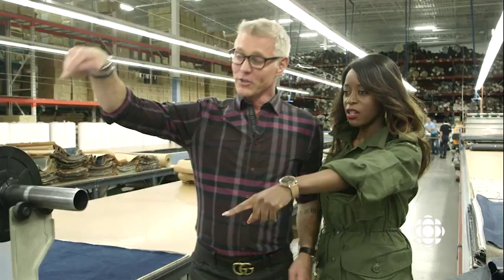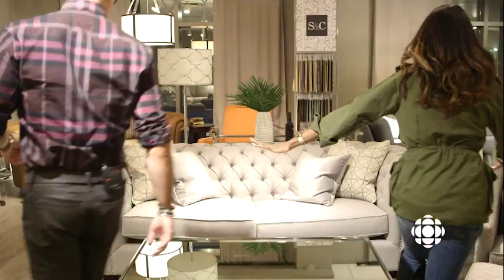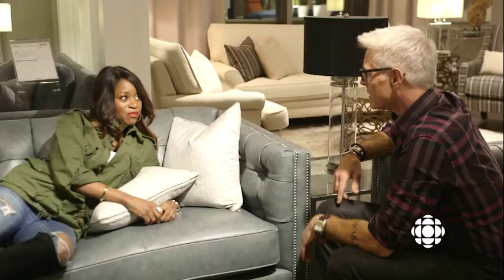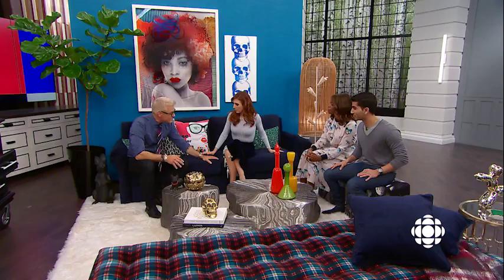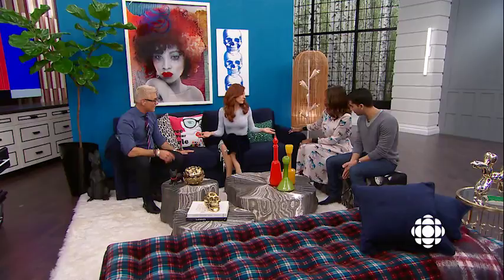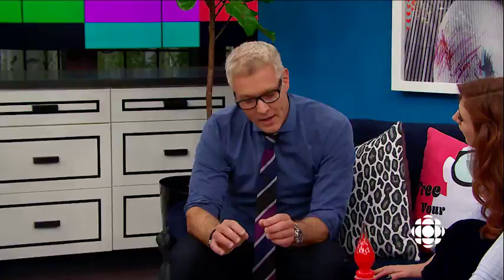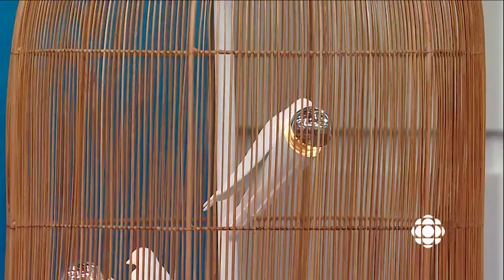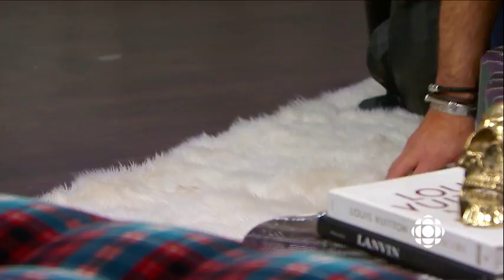CBC The Goods - Decor Rest EP 88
Do you ever wonder how a sofa is made? I took the lovely Andrea Bain on a tour of our furniture partner Décor-Rest's manufacturing facility to show her the intricate details that go into making upholstered furniture.

Episode 88 of CBC The Goods

Connect with Steven online!